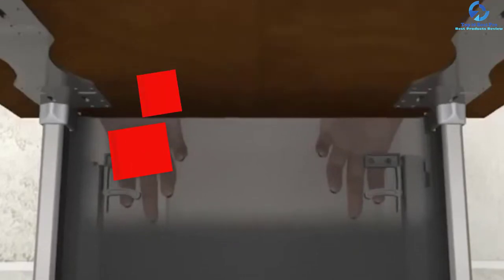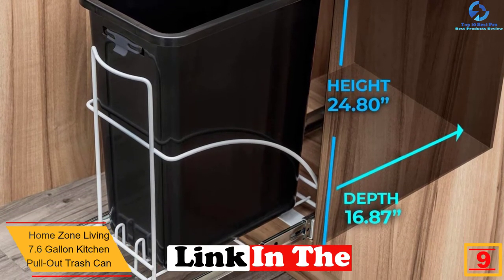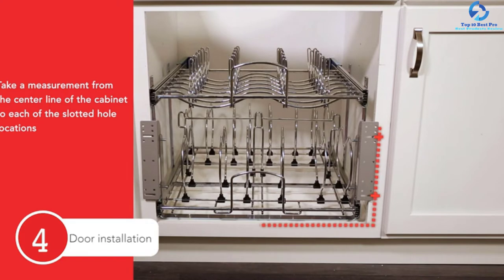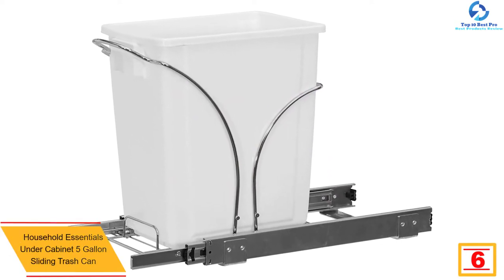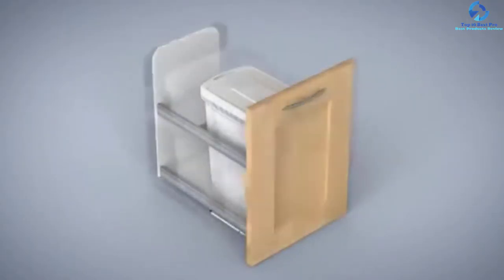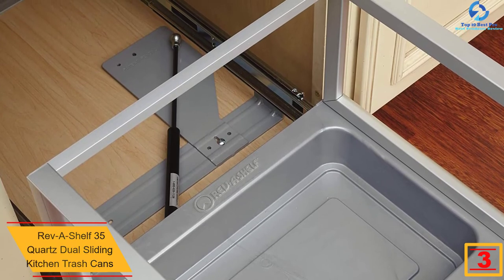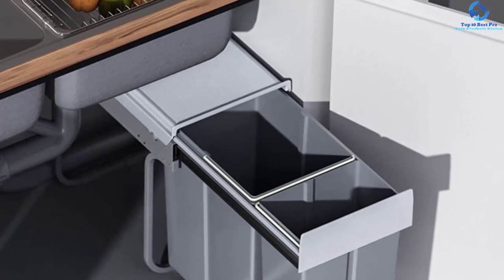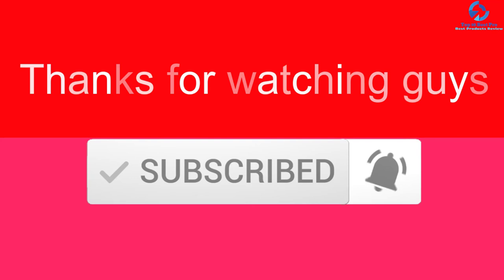Top 10 Best Pull Out Trash Cans in 2023 Reviews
➜ Links to the Best Pull Out Trash Cans we listed in this video:

🔶 10. Simplehuman 30L Under-Counter Pull-Out Trash Can

🔶 9. Zone Living 7.6 Gallon Kitchen Pull-Out Trash Can

🔶 8. Rev-A-Shelf 35 Quartz Pull-Out Sliding Trash Can 2 Pack

🔶 7. Knape & Vogt 19 Inches Pull Out Trash Can

🔶 6. Household Essentials Under Cabinet 5 Gallon Sliding Trash Can

🔶 5. Knape & Vogt In-Cabinet 19.19 Inches X 11.81 Sliding Trash Can

🔶 4. Rok Salice Kitchen Cabinet Heavy Duty Frameless Sliding Trash Cans

🔶 3. Rev-A-Shelf 35 Quartz Dual Sliding Kitchen Trash Cans

🔶 2. Lehom Sliding Pull-Out Under Counter 30L

🔶 1. Lynk Professional Bin Holder Pull Out Recycling Can